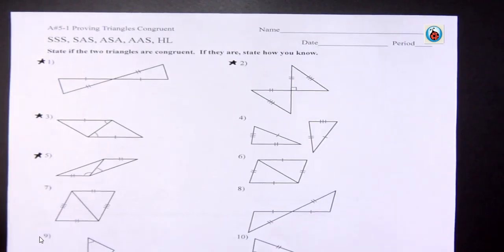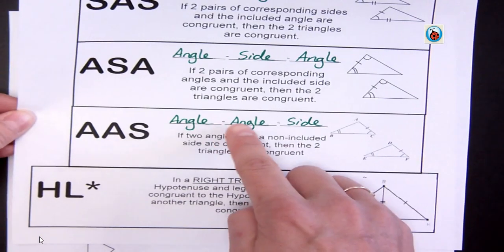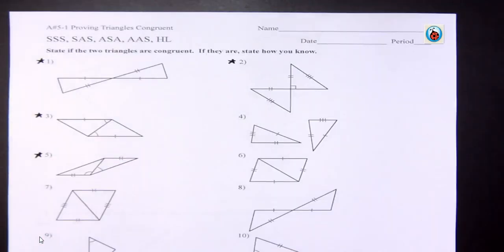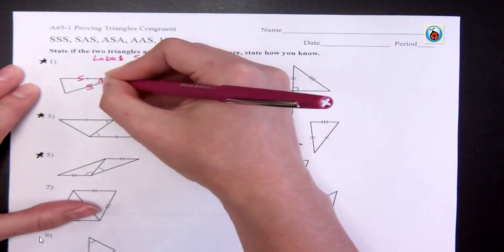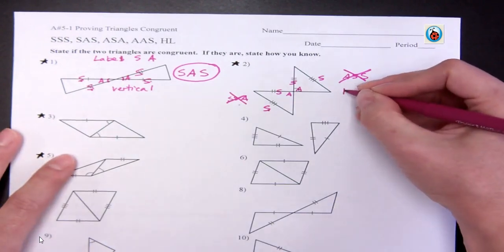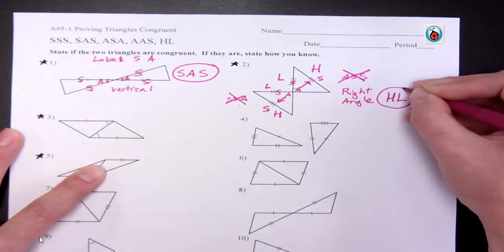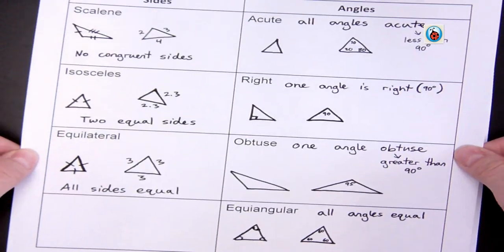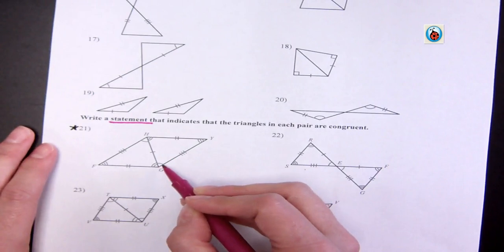5 1 Congruent Triangles